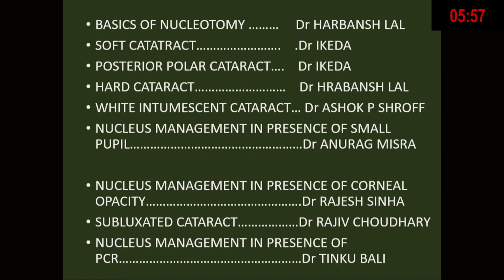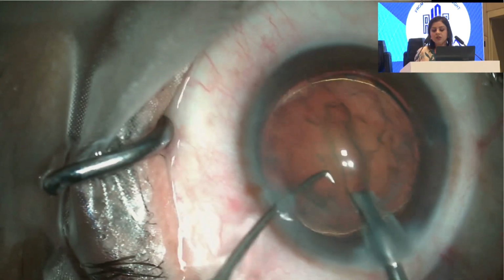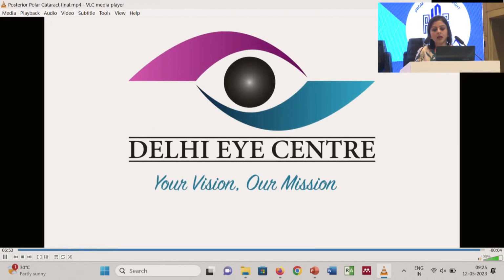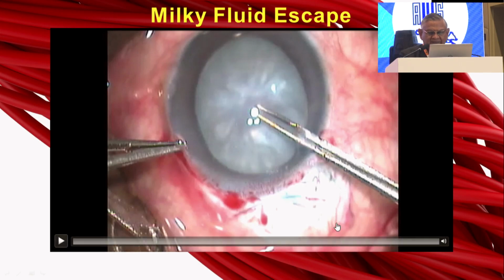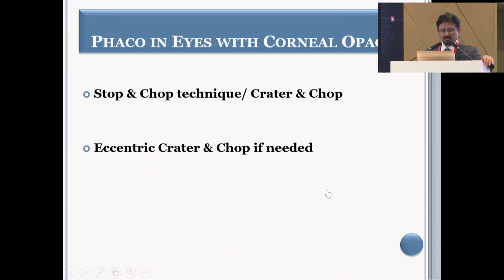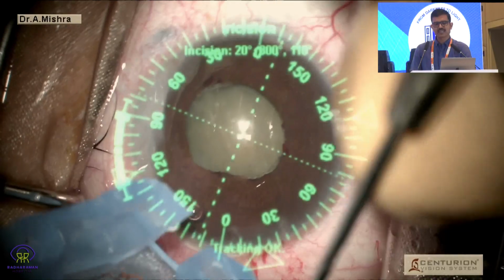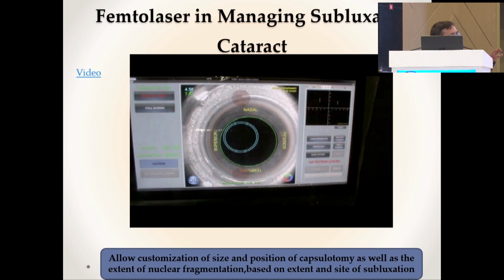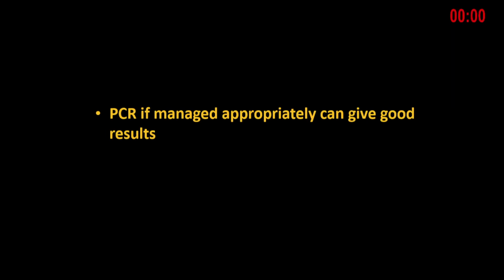AIOC2023 - IC272 - Dr.HARBANSH LAL Practical Pearls in Nucleus Management during Phacoemulsification